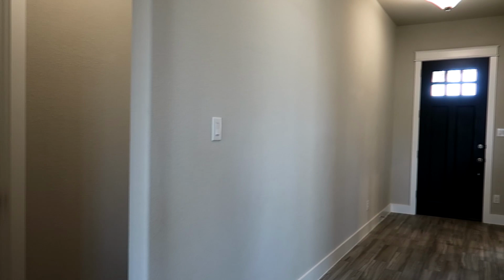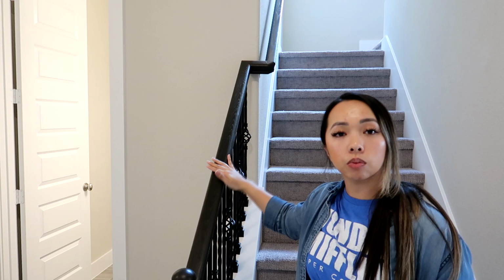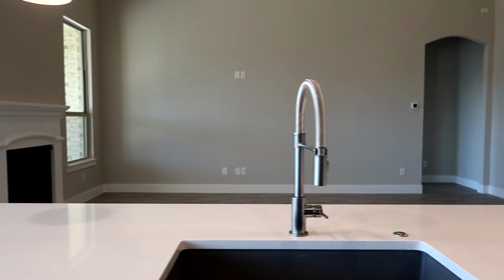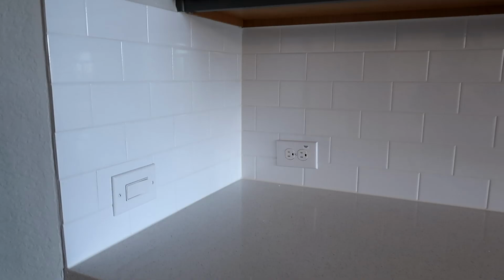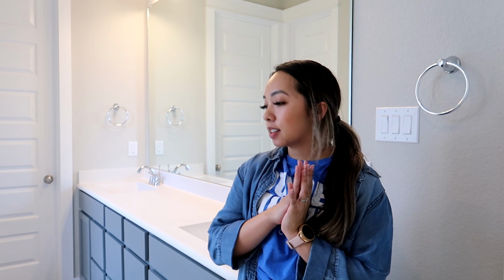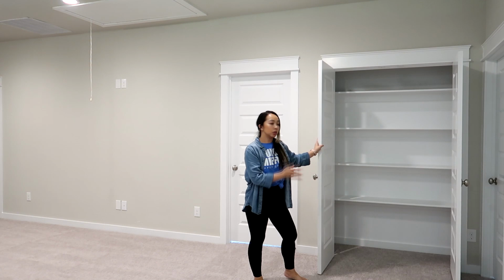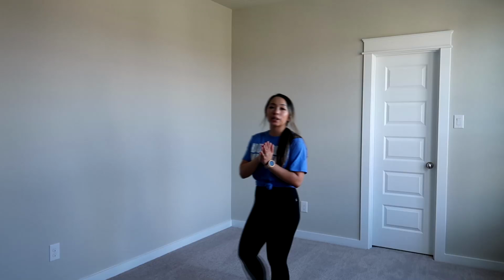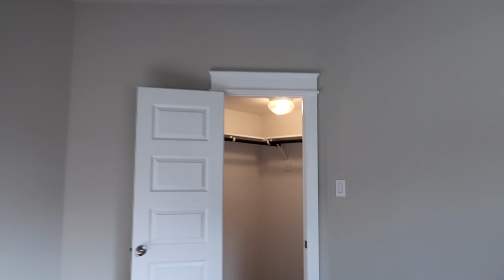EMPTY HOUSE TOUR | NEW BUILD in North Texas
Hi y'all! Ok so first warning is that I say love A LOT. Like, A LOT, a lot. Sorry if that gets irritating but it tis what it tis.

I'm sharing an empty house tour of our brand new, dream house. Our house is a new construction and I go into detail about all the options we chose. Here's the general overview:

Builder: History Maker Homes
Paint: Agreeable Gray by Sherwin Williams
Main Living Area Flooring: Marazzi Tile Knoxwood in Caraway
Master Bathroom Flooring: Marazzi Tile Arenella in Off White
Upstairs Bathrooms Flooring: Marazzi Tile Elysian in Gentle Breeze
Carpet: Mohawk Flooring Enriched Texture in Storm Grey
Kitchen Countertop: Silestone Quartz
Cabinets: Woodmont Cabinets in North Sea

♡MENTIONS♡

♡MUSIC♡
Song: Ikson - Reveal